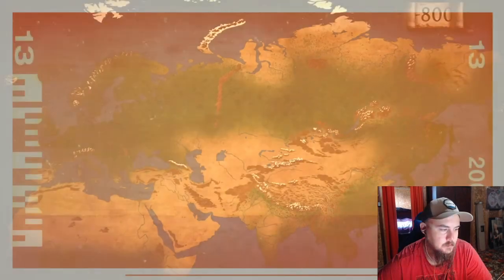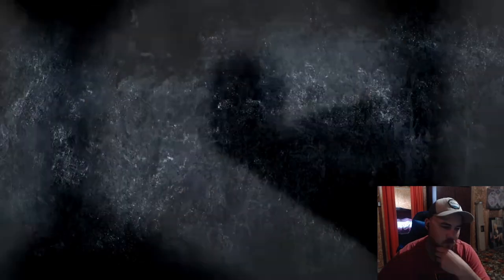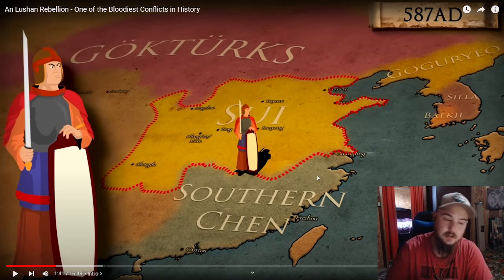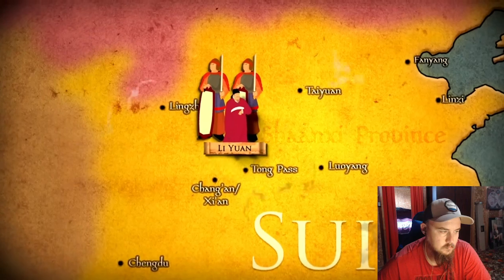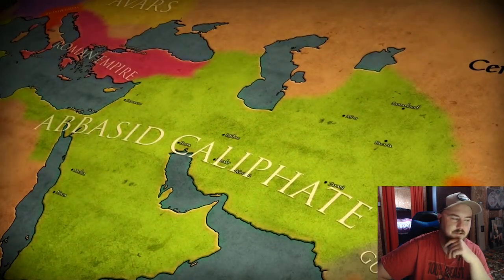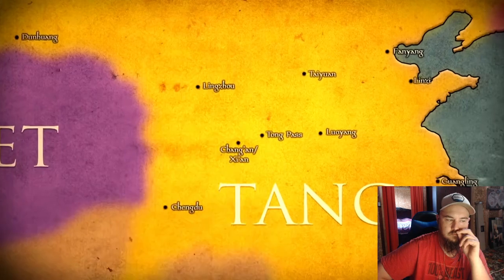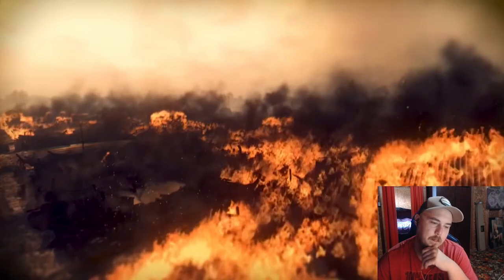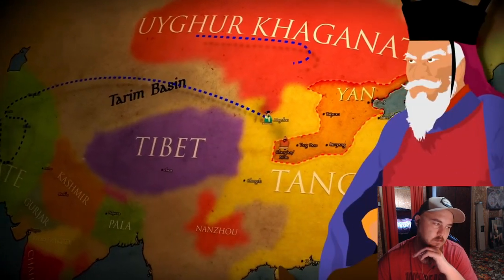Kings And Generals: An Lushan Rebellion - One Of The Bloodiest Conflicts In History Reaction